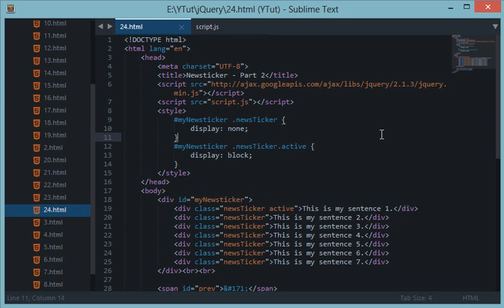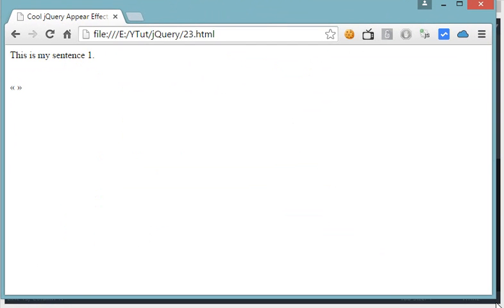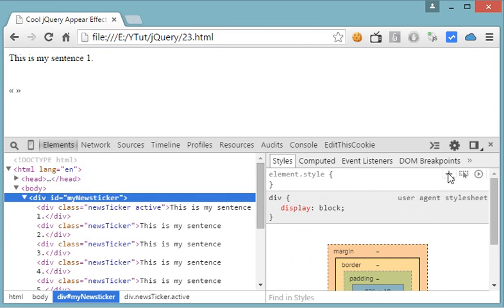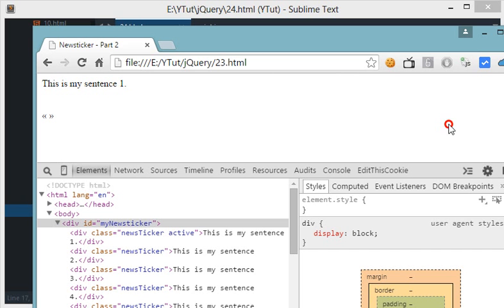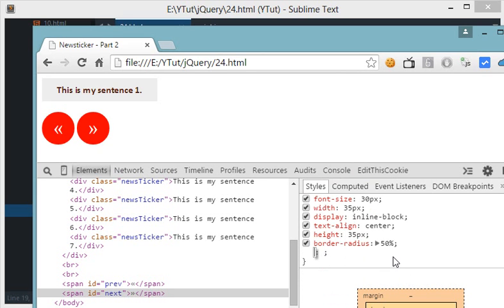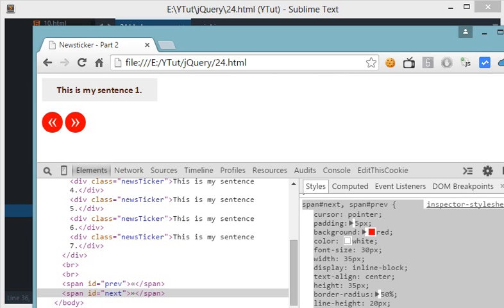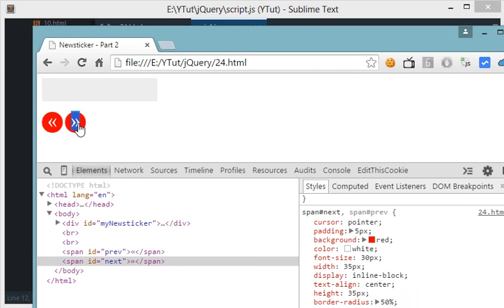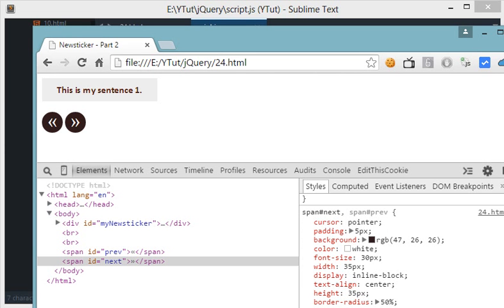jQuery Tutorial 24: Creating jQuery News Ticker - Part 2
Learn how to create your own jQuery newsticker and make it work like a charm!